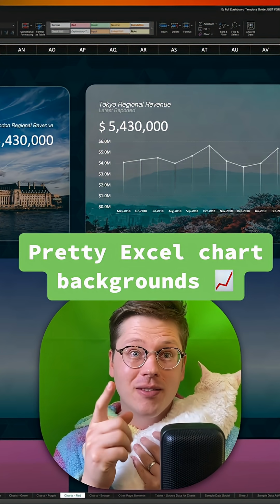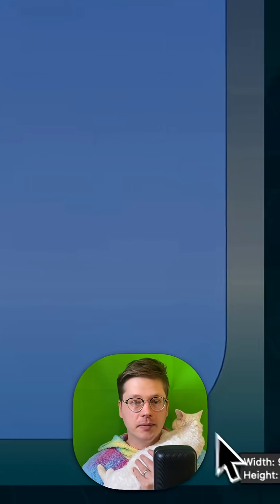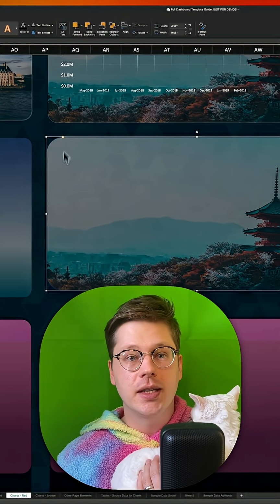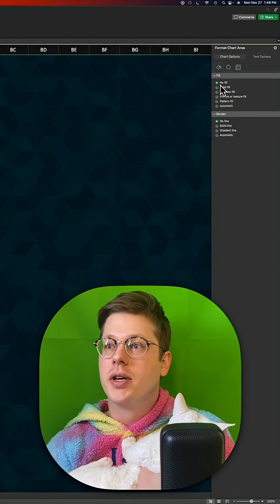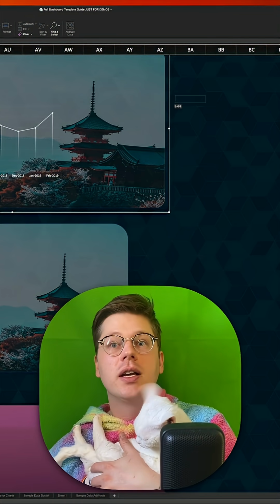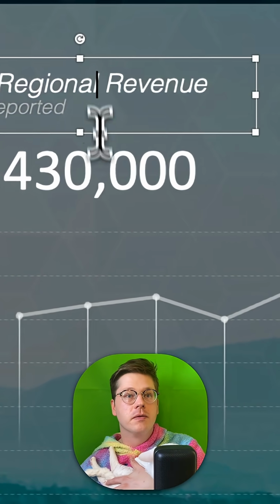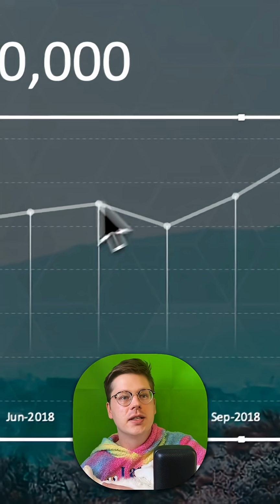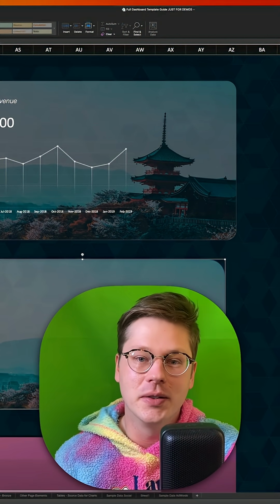Here’s how to give your Excel charts an image background and how to make sure it’s readable (and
Here’s how to give your Excel charts an image background and how to make sure it’s readable (and looks great!)